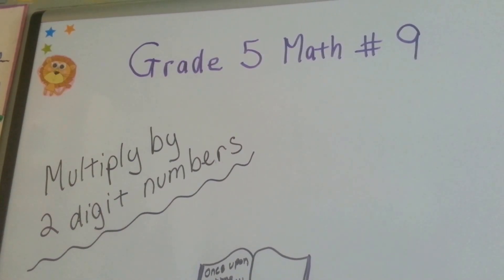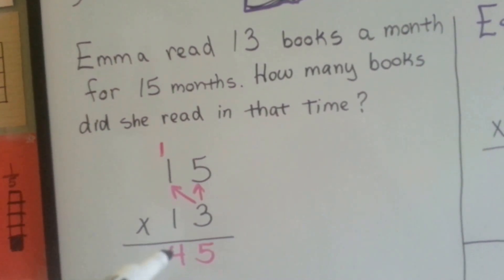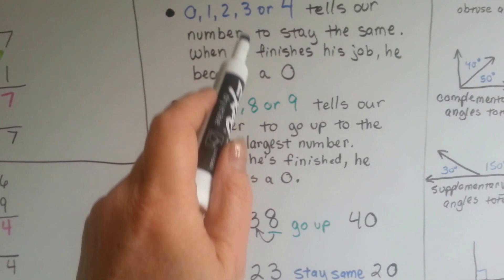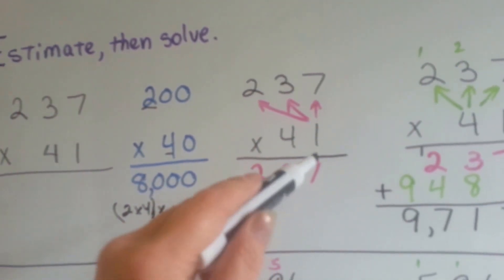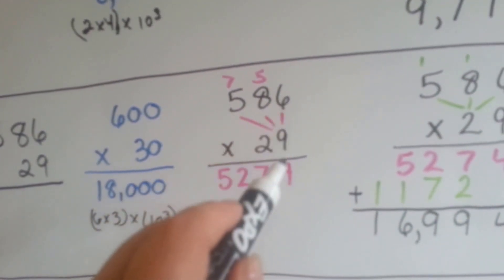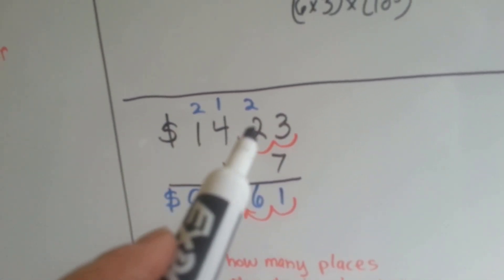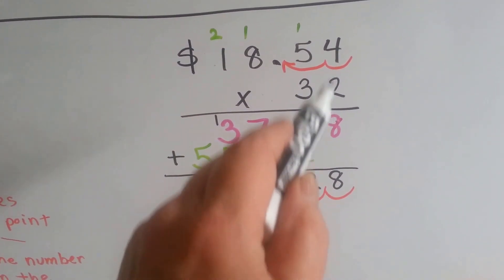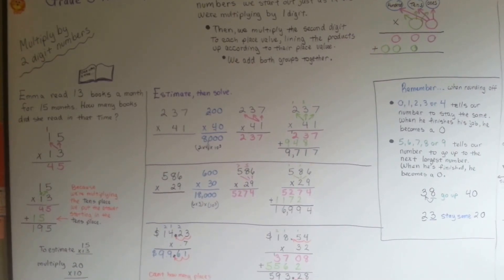Grade 5 Math #1.7, Multiply by 2 Digit Numbers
How to multiply 2 digit numbers with tens or hundreds. How to round and estimate 2 digit numbers when multiplying. How to make sure your decimal point is in the correct place in the product. #9